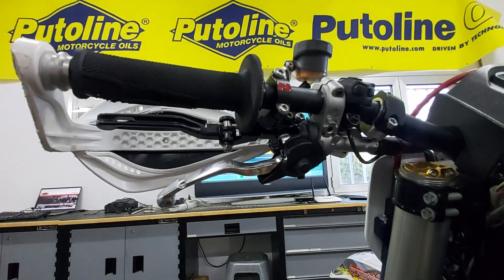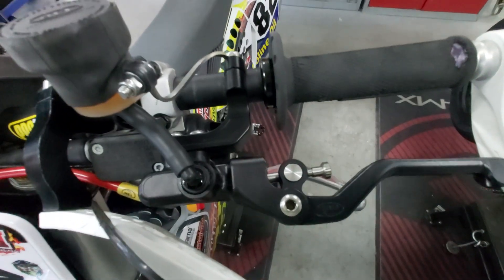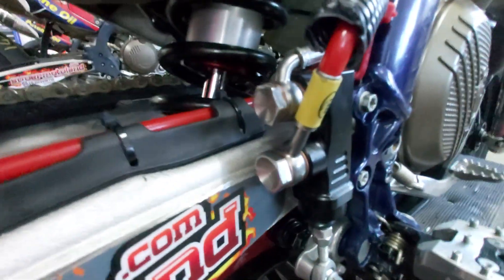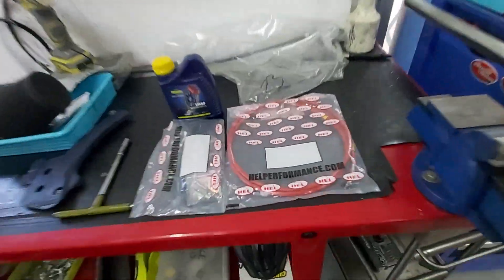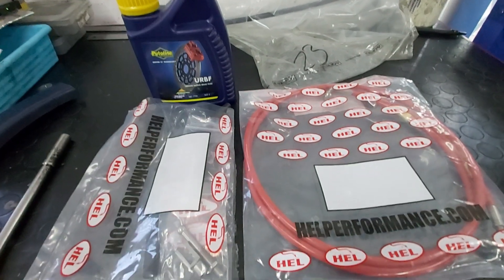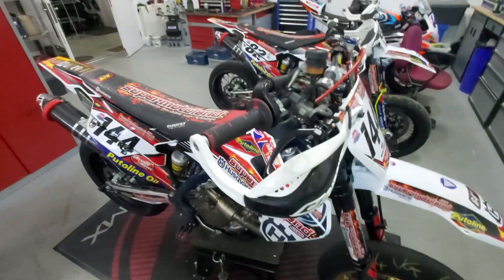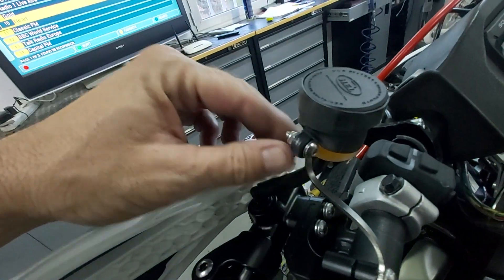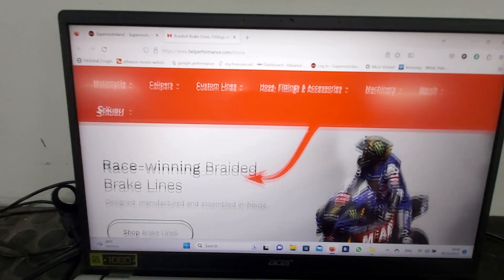hel performance rear finger brake system for the 2023 Husqvarna FS450 - development project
we are preparing to test a finger rear brake system for the 2023/2024 Husqvarna fs450 supermoto race bike. the twin port hel performance rear master cylinder and their rear finger brake  master cylinder allow us to use both rear pedal and finger brake on the Husqvarna FS450. This is a development project to make a kit that works for supermoto. see how we get on in testing on our next video.